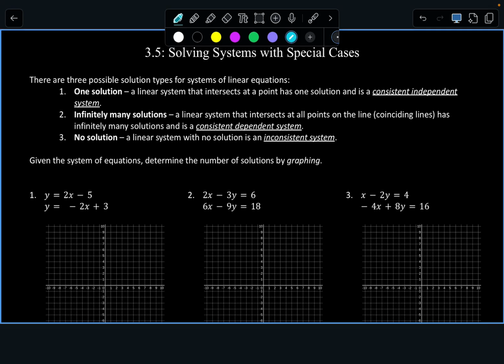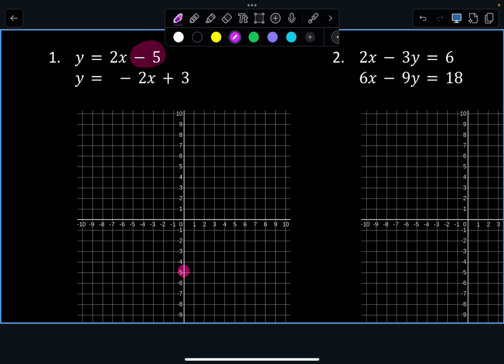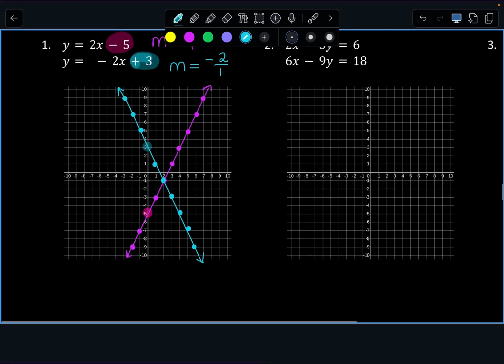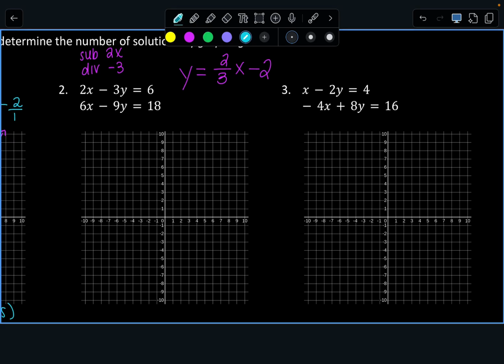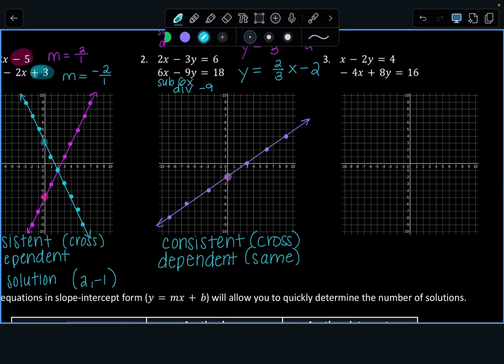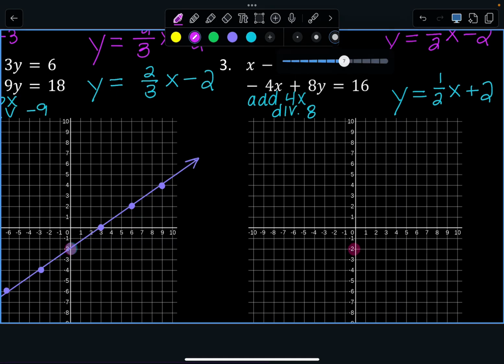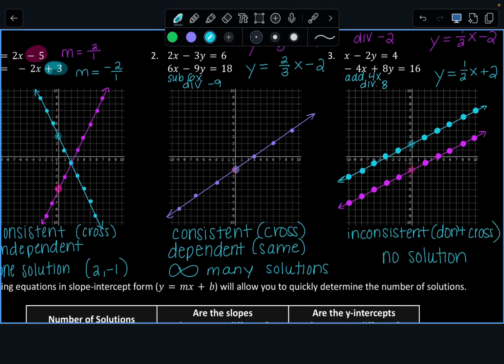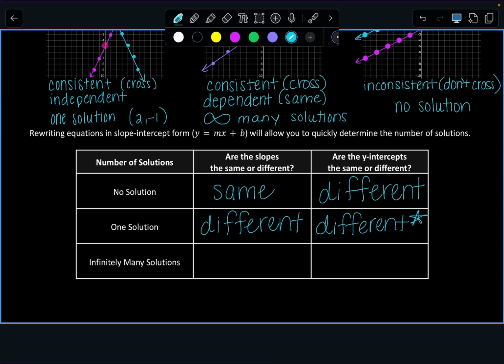November 17, 2025